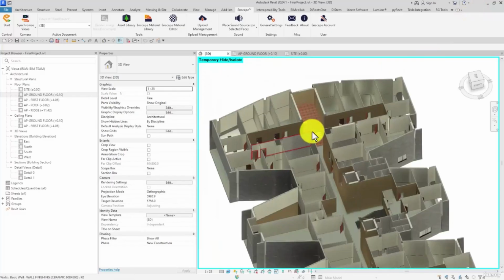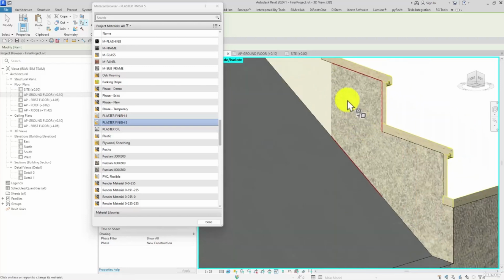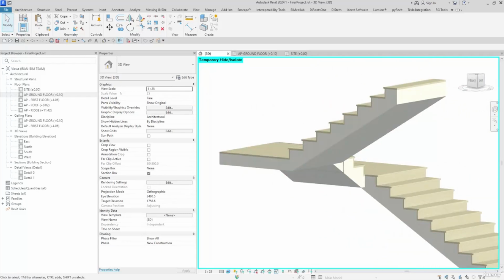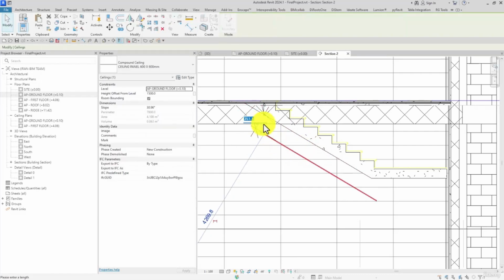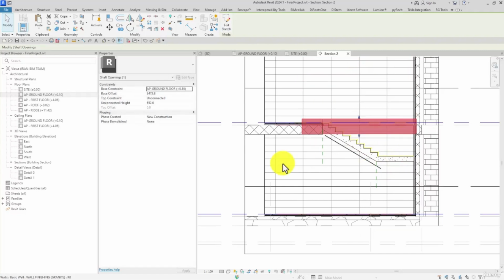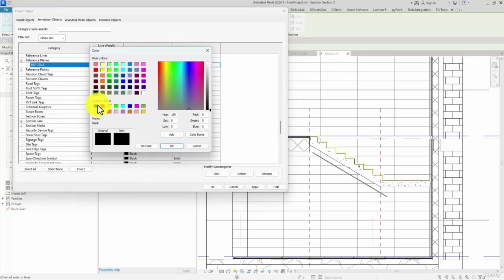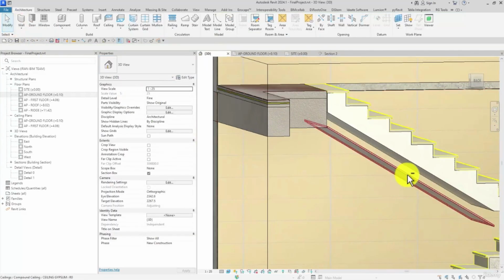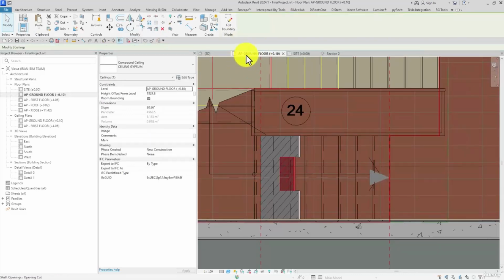299 Session 3